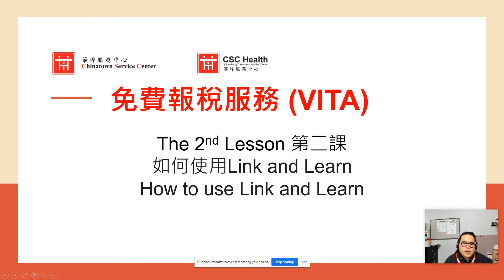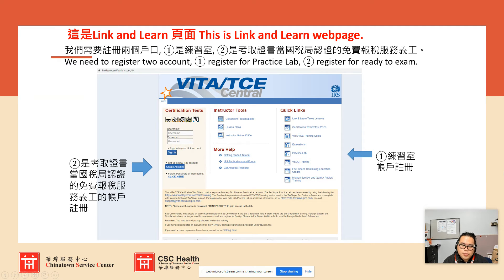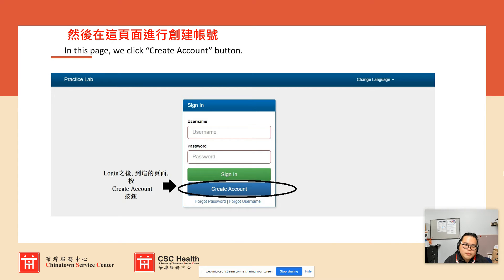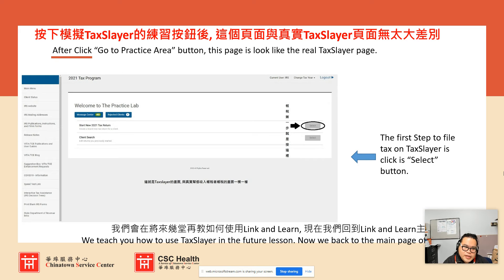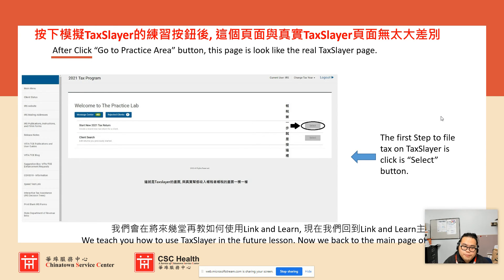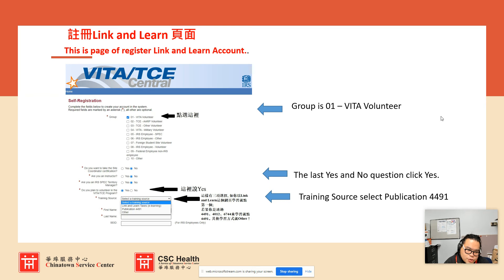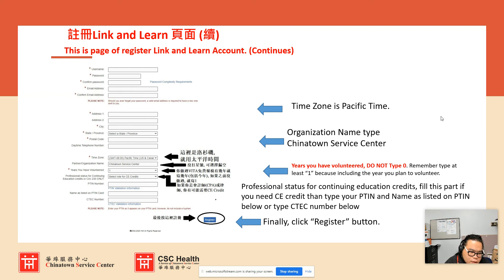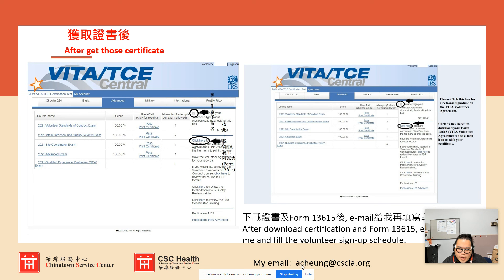2023 Tax Season - CSC VITA The 2nd Lesson How to use Link and Learn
2023 Tax Season - CSC VITA The 2nd Lesson   How to use Link and Learn
What is Link and Learn?
We start from register for Practice Lab account
This is page of register Link and Learn Account..